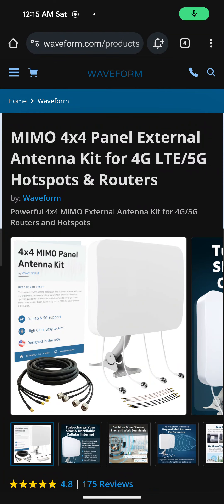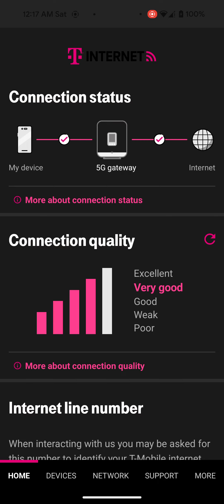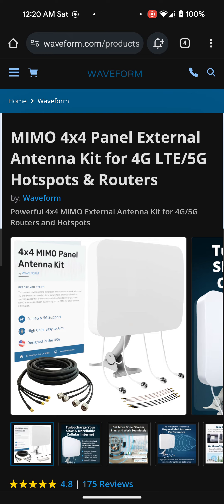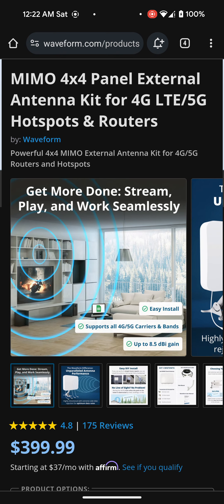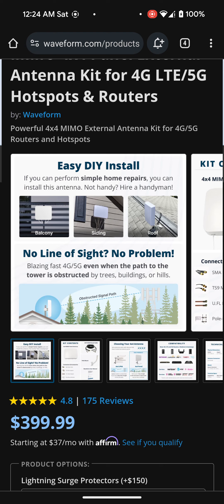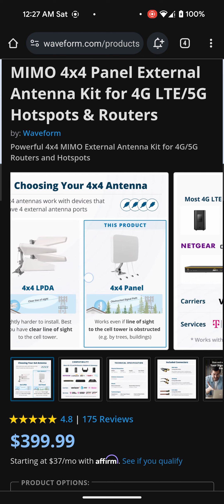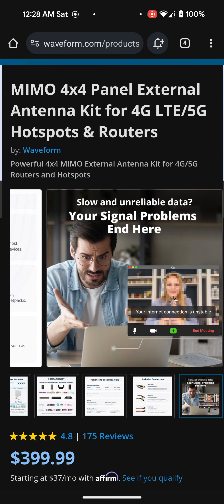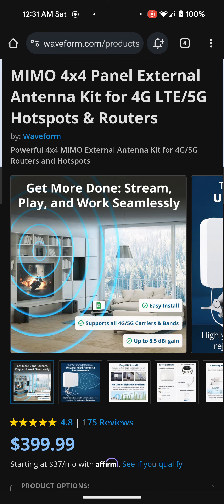Why I'm Going To Be Purchasing A Waveform Antenna For Our T-Mobile 5G Home Internet.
In This Video I Discuss Why I'm Going To Be Purchasing A Waveform Antenna For Our T-Mobile 5G Home Internet. Links 👇